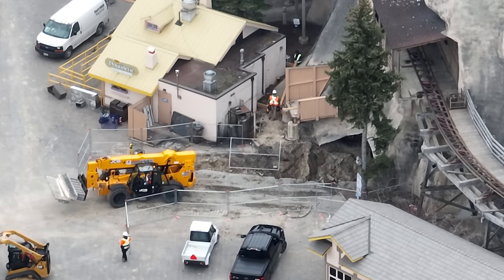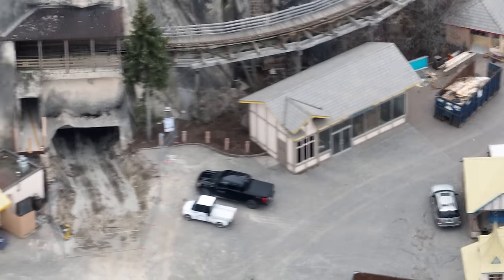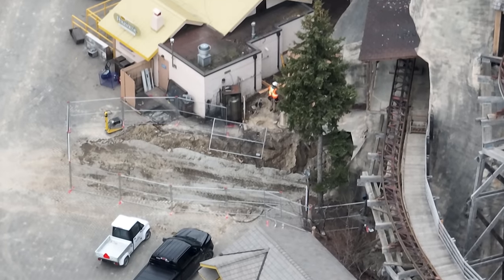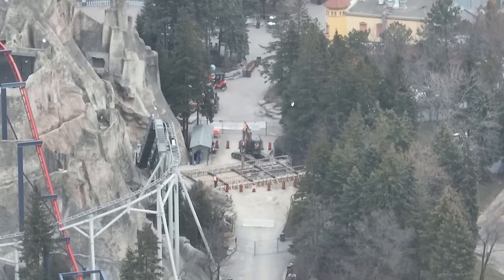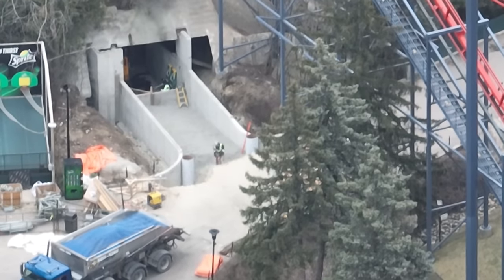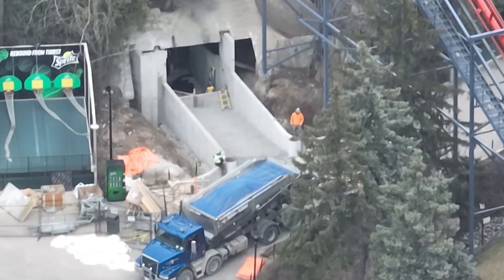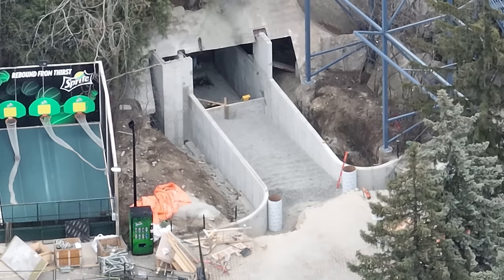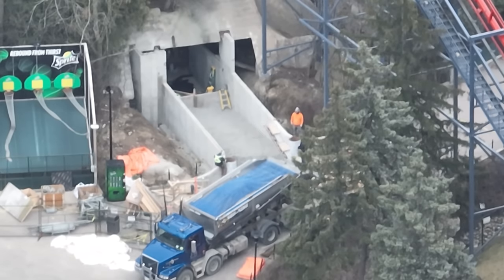Canada's Wonderland Tunnel Demolition & Confusion